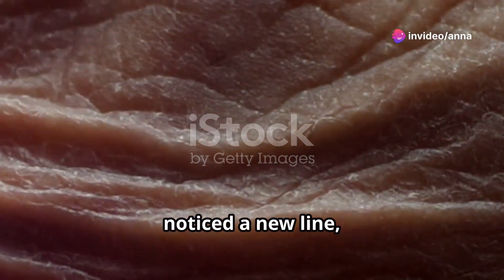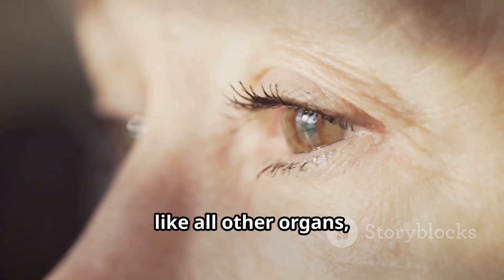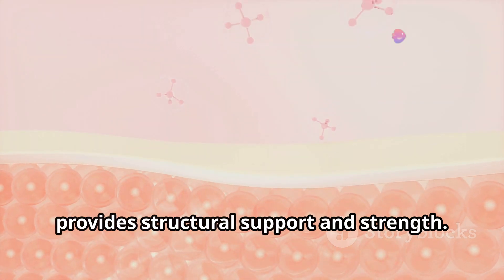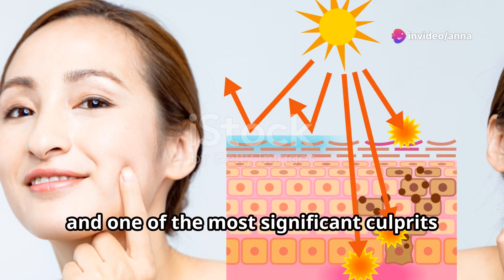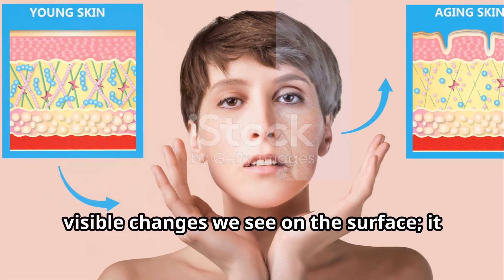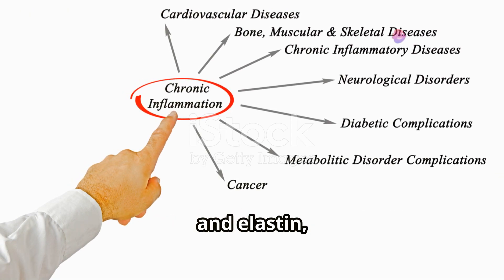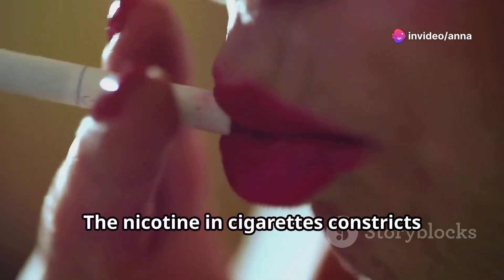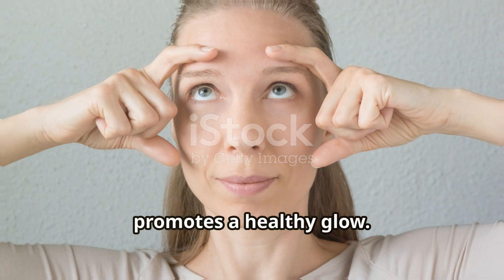How wrinkles appear? The Science behind Aging. Learn how to Prevent Early Aging.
How wrinkles appear? The Science behind Aging. Learn how to Prevent Early Aging. Skin structure. Factors of aging. Ways to prevent early aging. Healthy diet for skin aging.